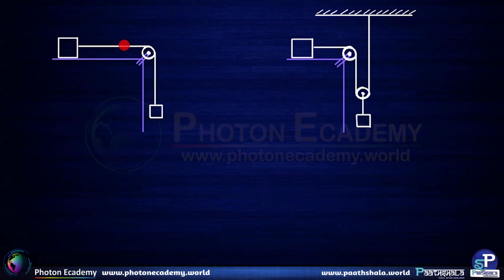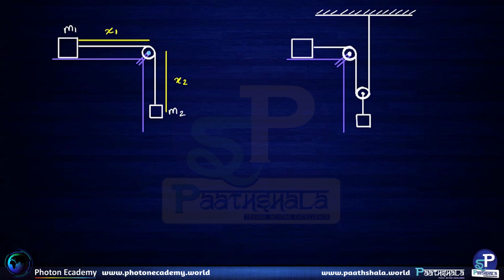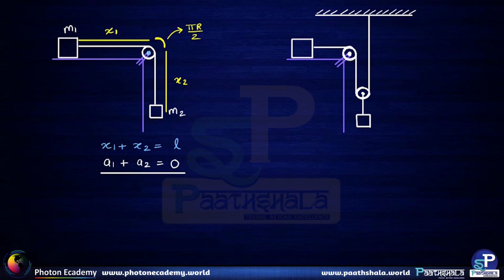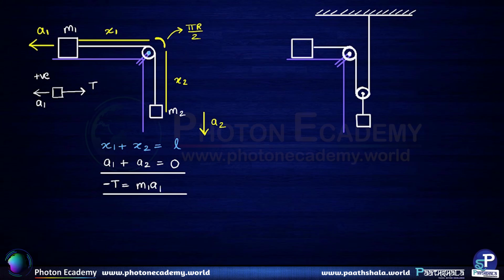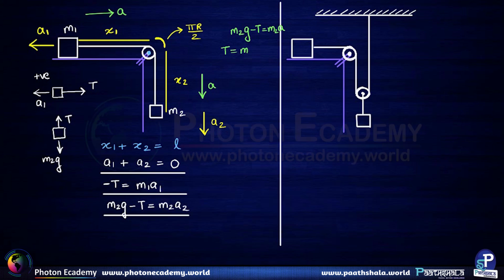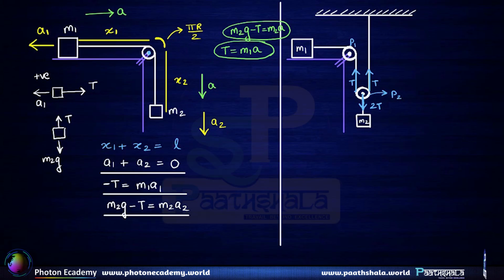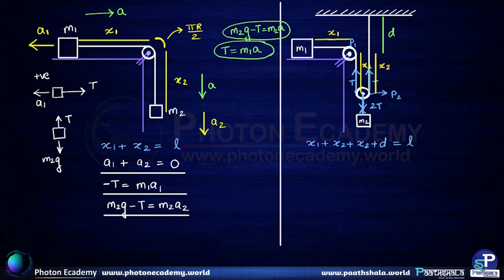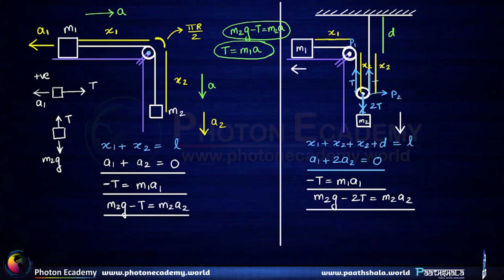2. Constrained Motion | 02